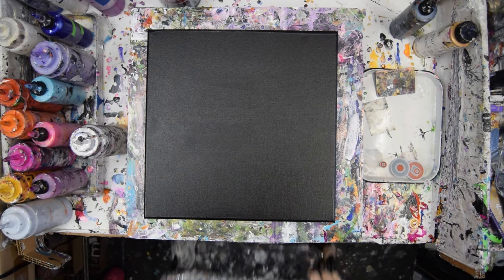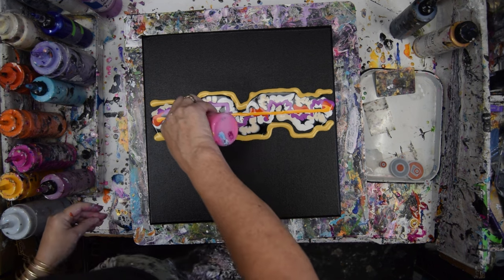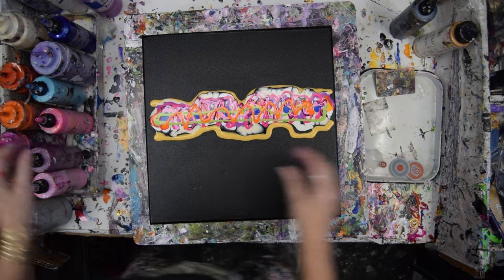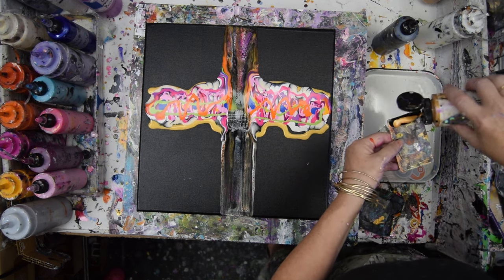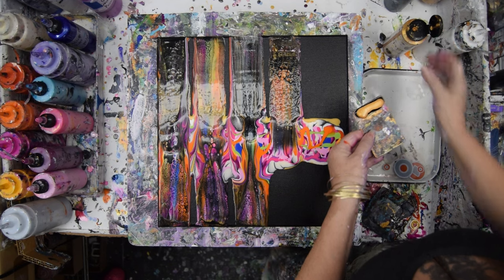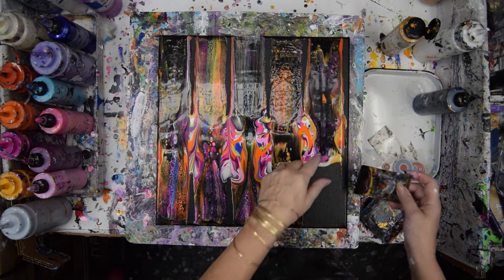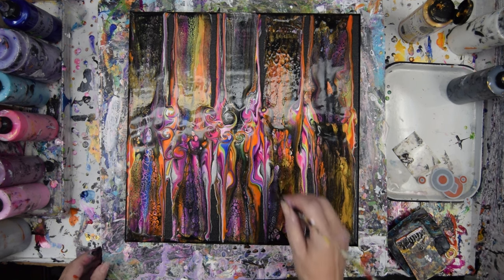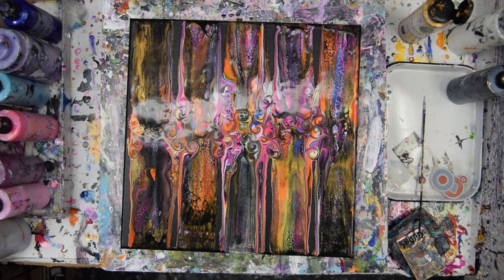Spiral Syncopation #9533 Swipe Contemporary Art Fluid Acrylics 12.0212023 Intuitive art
Colourarte Colors -Primary Elements=P.E. (Pigment Powders) Prizm Pours Colors-P.P.-Vivid Intense Acrylics V.I. Vivid Intense Fluorescents-listed-Chantilly Lace-P.P.-Mayan Gold-P.P.-WaterLily-P.P.-Saffron-P.P.-Sour Lemon with added Orange Crush-P.P.-Miami Magenta-P.P.-Rhapsody Rose-P.E.-Plum Blossom-P.E.-Viola Blue-V.I.- Fandango-P.P.

The base layer of Black -Amsterdam acrylic - 3/4 Floetrol 1/4 GAC 800 from Golden-mixed 50% paint 50% mix

Cell activators are created using Australian Floetrol. I use a variety of acrylic paints brands most commonly Amsterdam ( Black or White) a 50% paint & 50% Aussie Floetrol
The Gold Cell activator is both Aterier Rich Gold & Pebeo iridescent gold mixed together and mixed 50-50 with Aussie F.

 After the GAC800  use  Vivid Poly Pour or Vivid Enamel and fill to the halfway point, This is when I add a healthy squirt of Jo Sonja Gloss varnish and resume filling the remainder of the container with more Vivid Poly Pour or Vivid Enamel (whichever I am using). Use this pouring medium for Prizm Pours and Primary Elements Pigment powders. I half a large mouth squeeze bottle to the halfway mark and add Prizm pour paint to within an inch of the bottle opening. I use the handle from a spatula (head removed) to mix. If the mixture is too thick (often) I begin to add distilled water to thin the mix stirring thoroughly between additions of more water. You can do this anywhere from 5% to max 25%.
If you are not using a mica-based product you can use  Floetrol to thin the mix and benefit from the leveling quality.